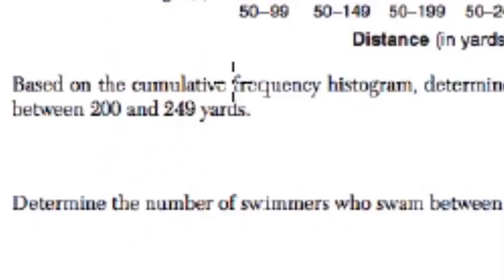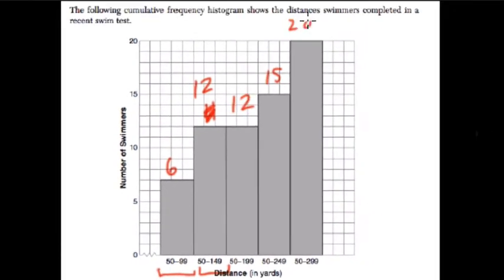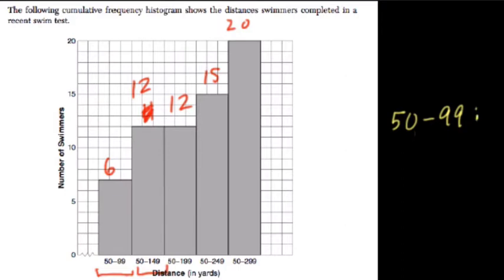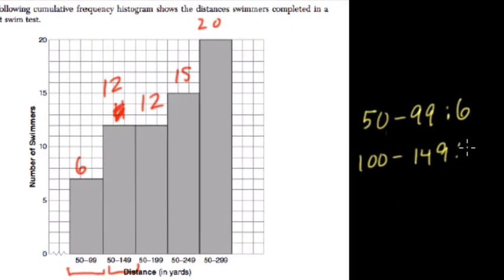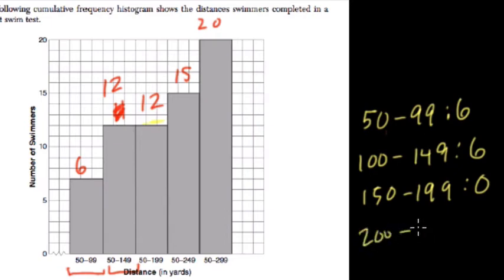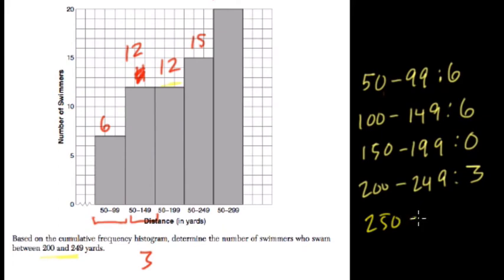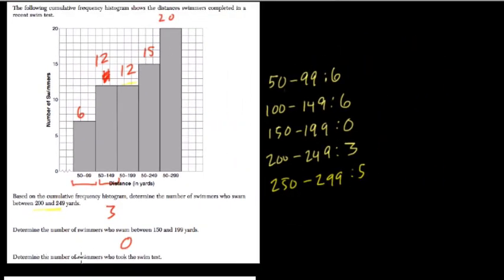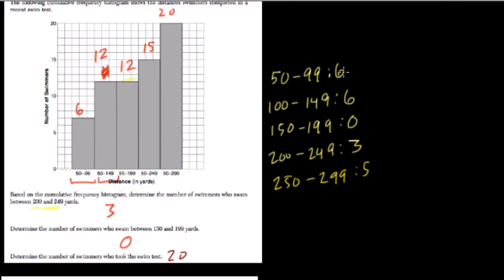Data Tables 7 Algebra Regents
In this video, we review a typical CCSS box histogram and frequency table  and graph problem